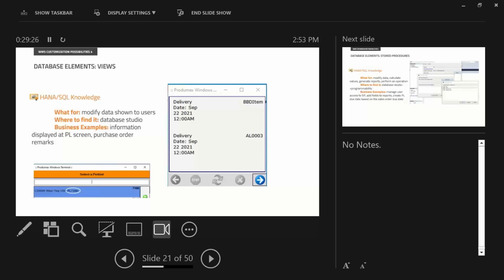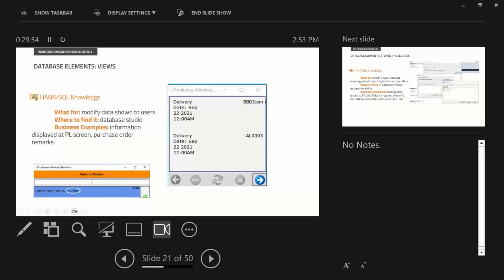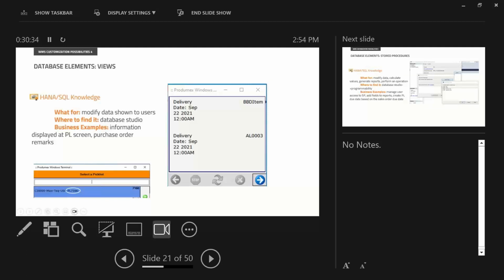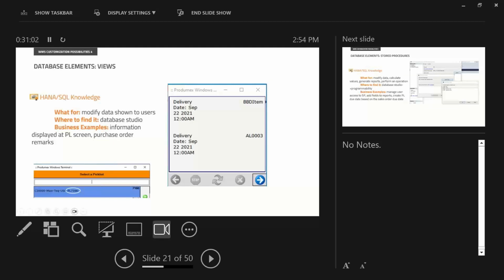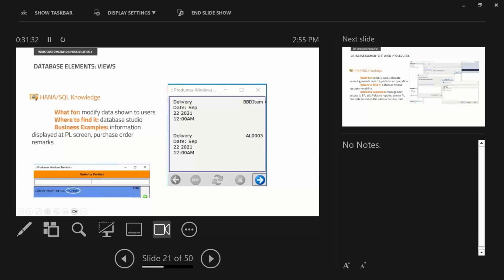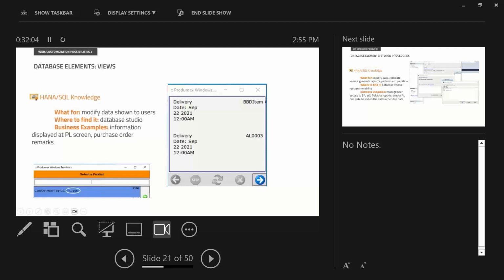Produmex WMS Customization Possibilities webinar: 2.4. database views